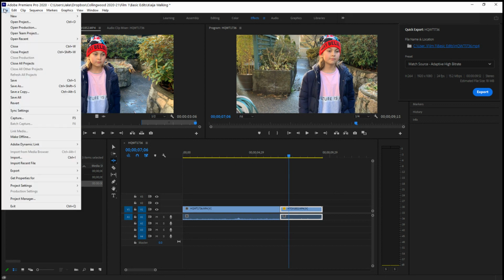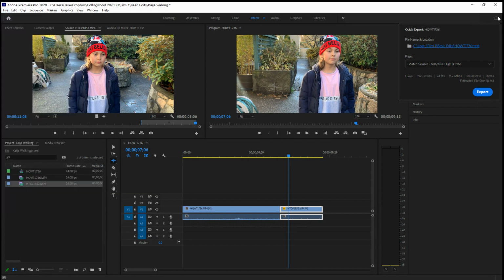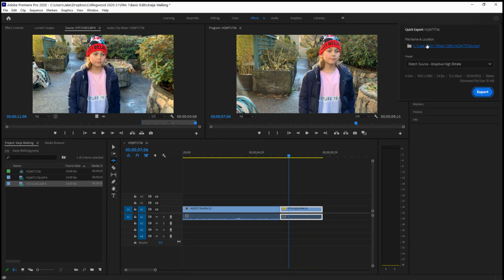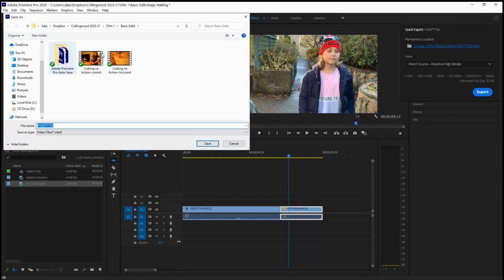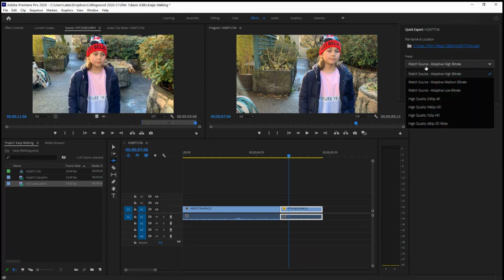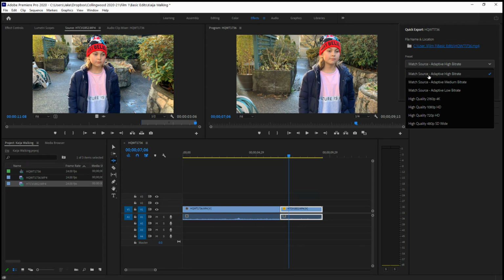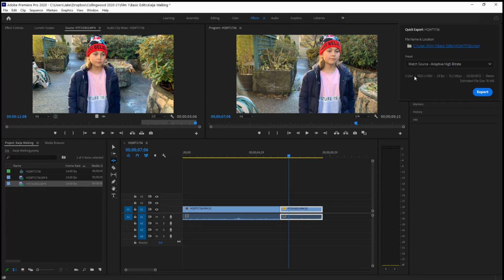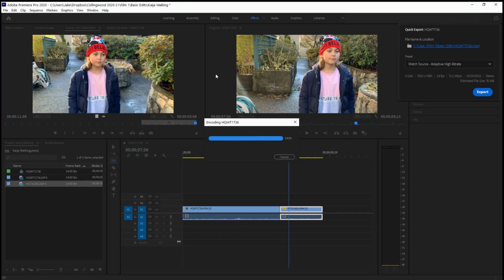Adobe Premiere-Quick Export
How to use the new Quick Export Feature in Adobe Premiere 2020.